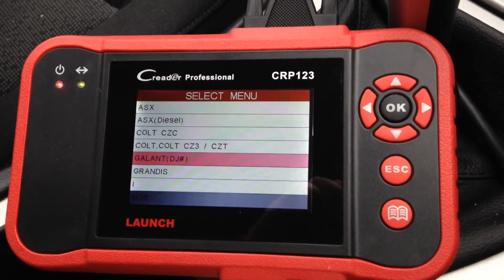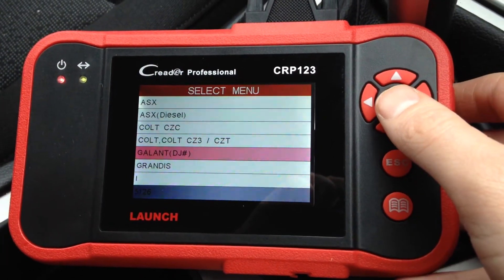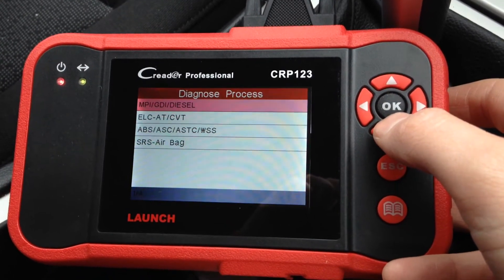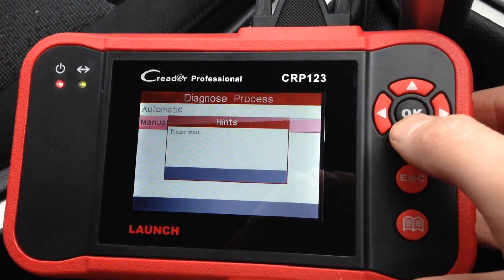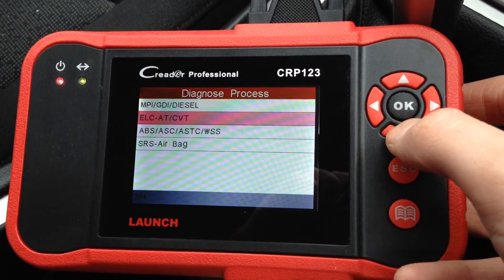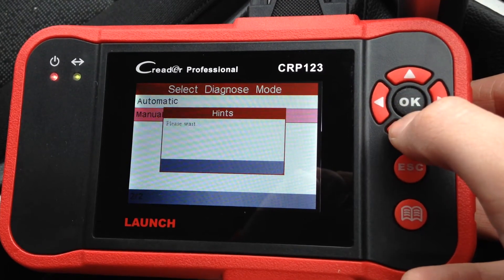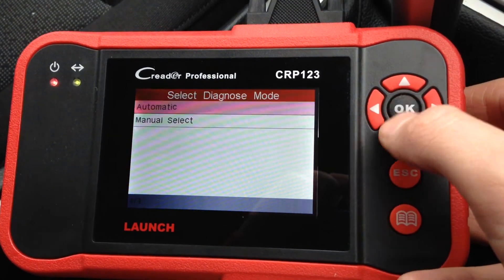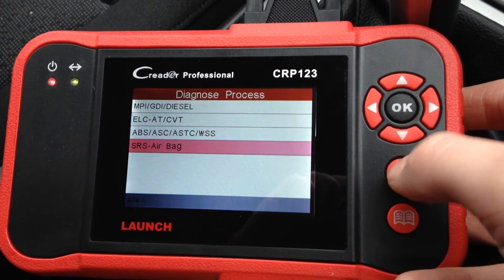Mitsubishi Galant Diagnostic Module Coverage With Launch CRP123 VII+